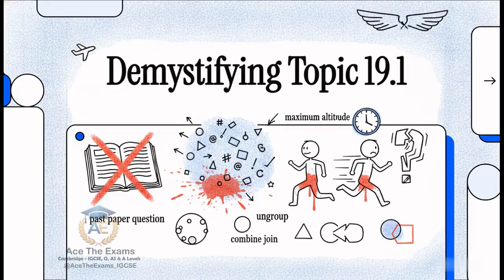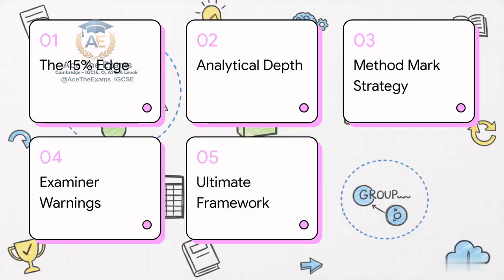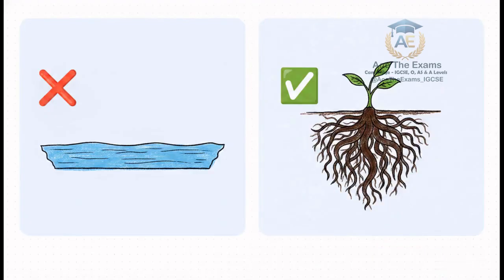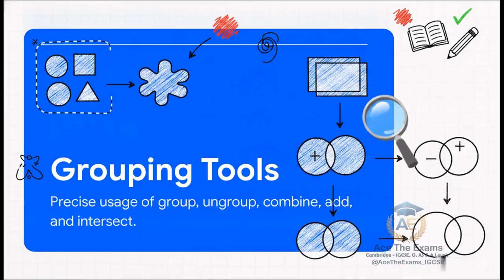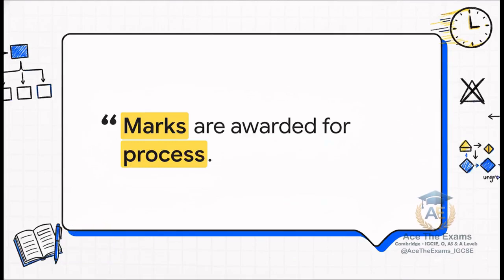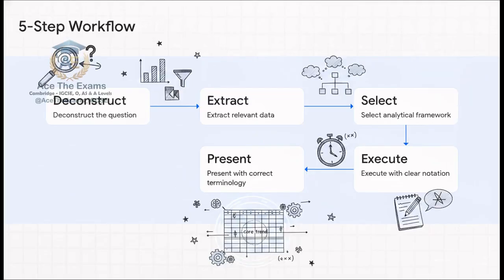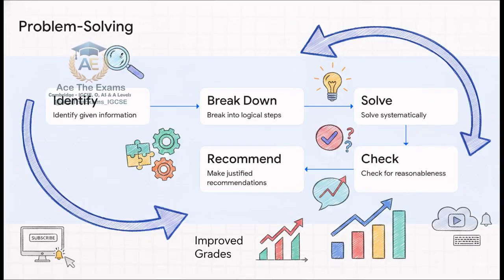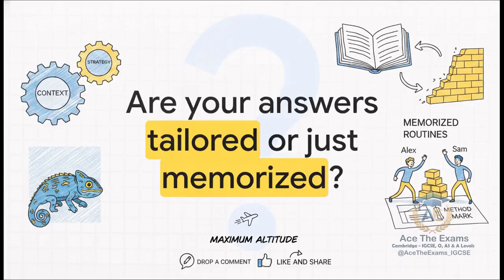Group Ungroup Combine Join - Cambridge Information Technology 9626 - Compressed